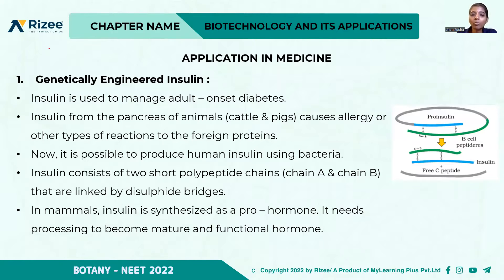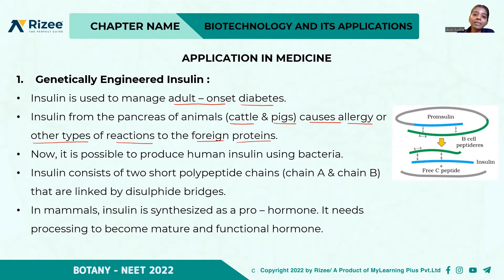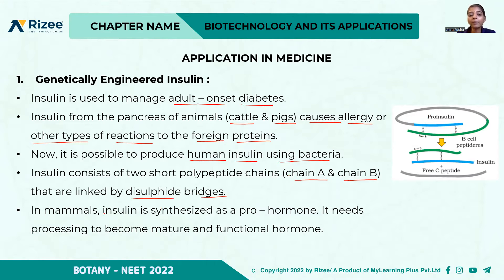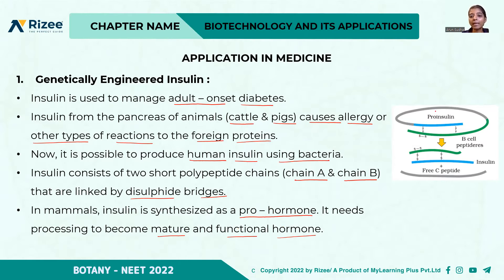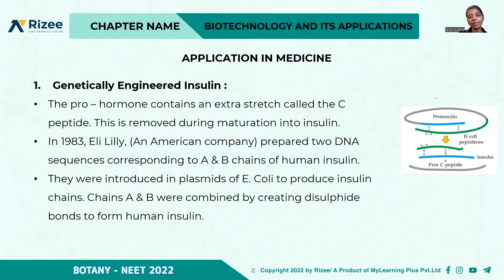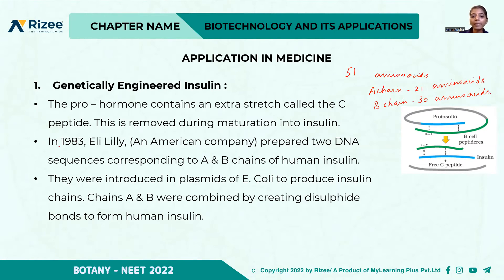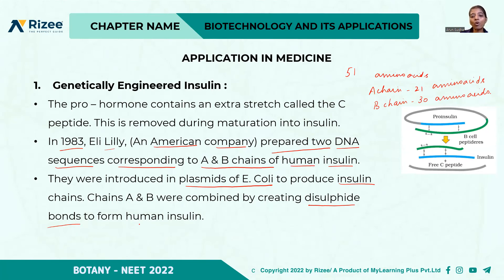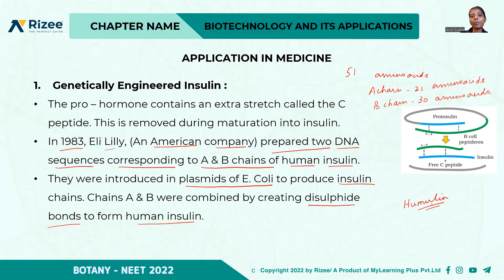Application In medicine | Biotechnology and Its Application| Botany | Neet important questions|Rizee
In this short video, Arun sudha Ma'am will discuss Application In medicine  from the chapter Biotechnology and Its Application. It will help you score good marks in the NEET exam.

To learn the complete chapter on Biotechnology and its applications , gain access to and watch the sessions available in the NEET CRASH Course feature.To stay tuned with Rizee and never Miss a Notification from it - Subscribe our Rizee Official channel and press the Bell icon!

Rizee NEET - A YouTube channel is dedicated to assist all NEET aspirants in their preparation. Rizee NEET has highly Recommended Educators and Mentors to provide guidance and motivation to the students throughout their preparation. Our Rizee Experts are dedicated to provide the best NEET 2022 preparation strategies and suggestions by understanding the Crucial requirements of students who are dreaming of passing the entrance examination.

1) Recorded Classes
2)200+ Live Classes
3)Chapter wise Quiz
4) Practice
5) Short Notes
6) Golden Test Series
7) Previous Year Papers
8) One to One Mentorship
9) Performance Analysis
10) Linkage Chapter Analysis , gain access to and watch the sessions available in the NEET CRASH Course feature.